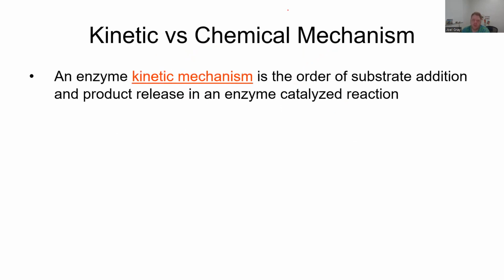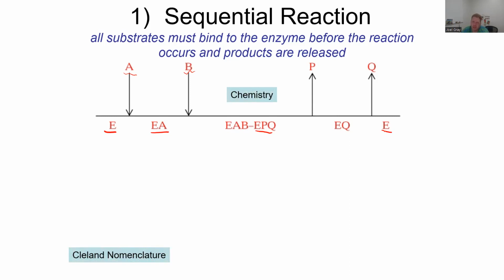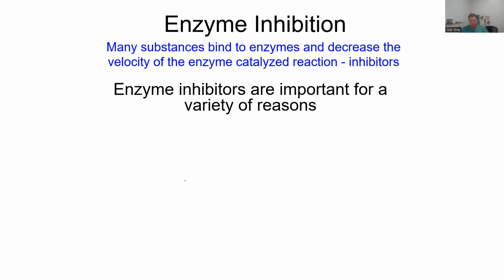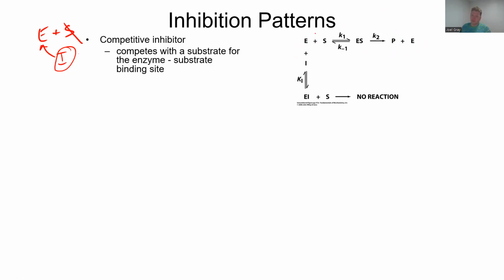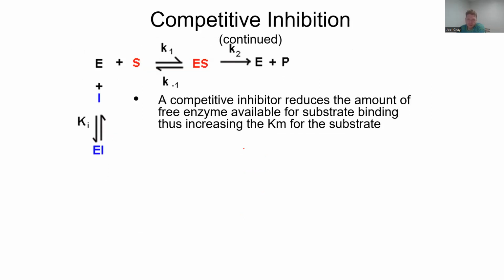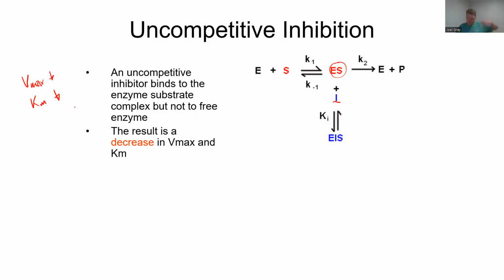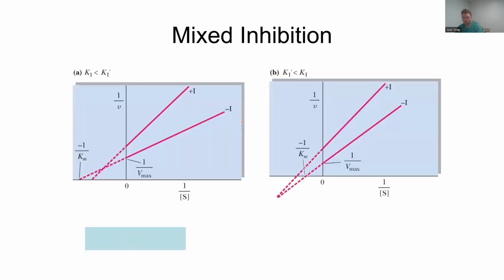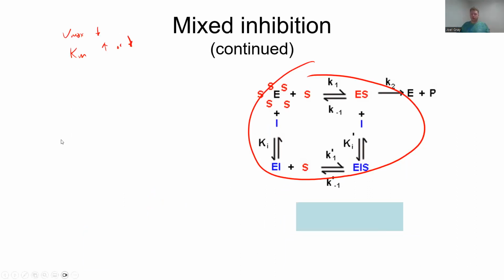CHEM 4375 - Inhibition etc